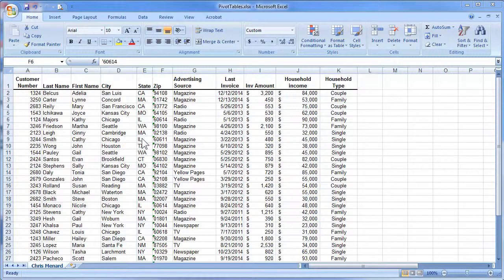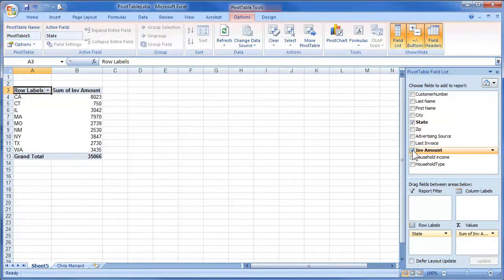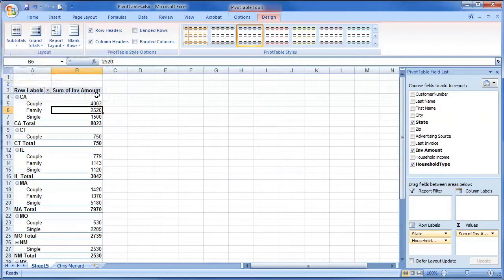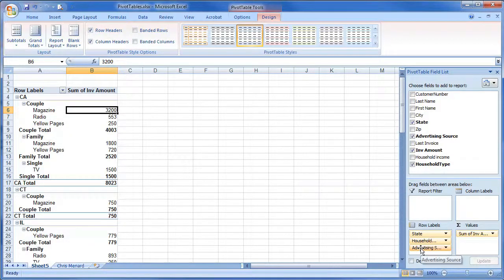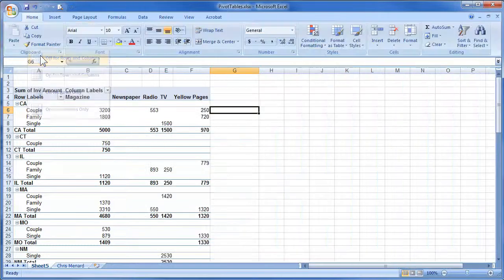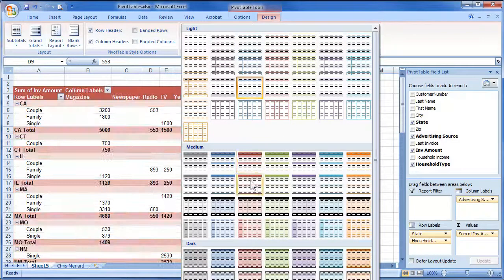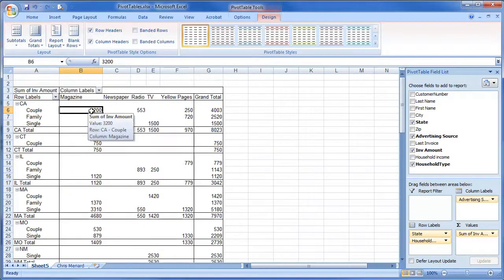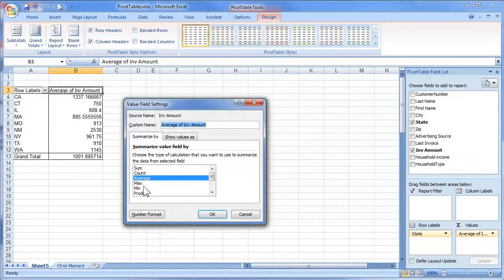Introduction to PivotTables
Introduction to Excel's PivotTables. Chris Menard demonstates in this four minute video how to create a PivotTable,  change the layout, move the subtotal from the top to the bottom, turn grand totals on and off.

-- EQUIPMENT USED
○ My camera